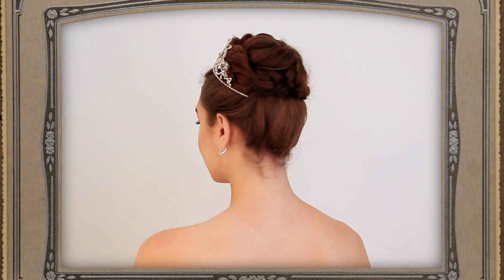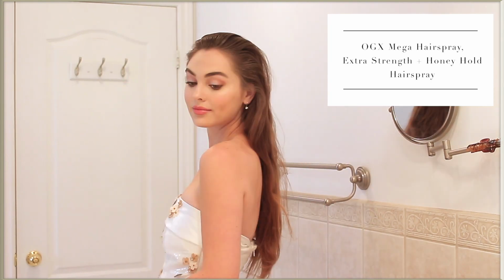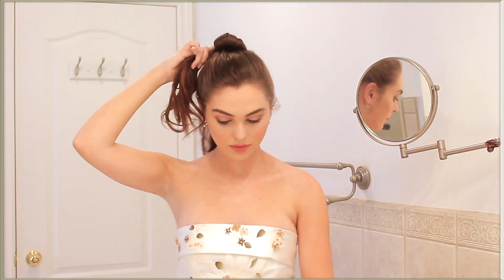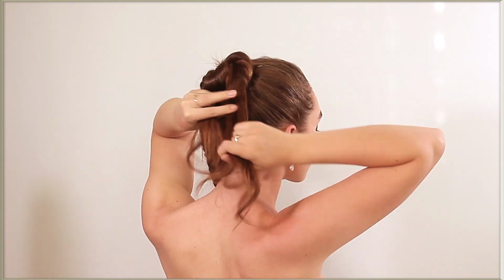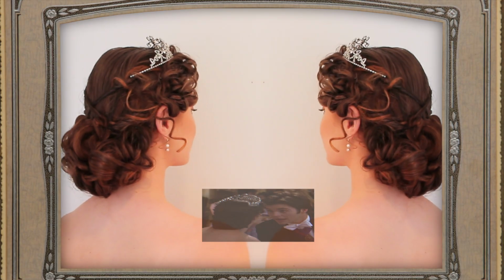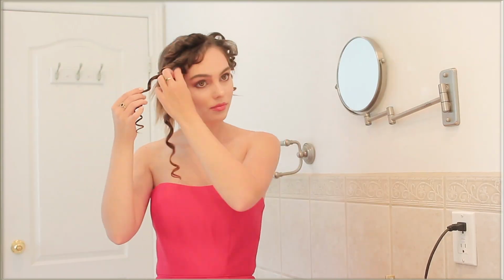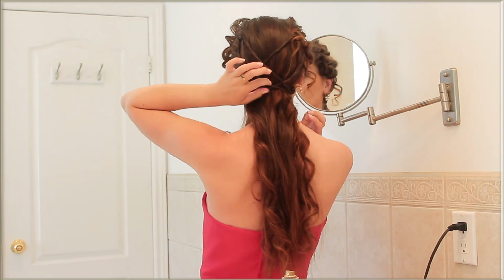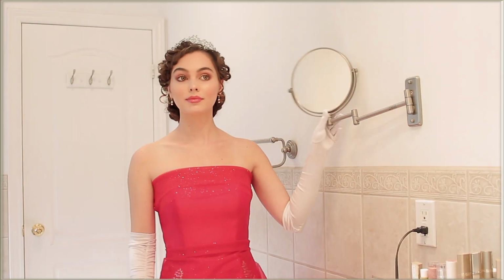mia "the princess diaries" updos| prom 2019 hairstyles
Hey, it's Jackie & THUMBS UP if you enjoyed this Mia "The Princess Diaries" Updos prom 2019 / Bridal Hairstyles . Got to love this  CLASSIC 2000's feel good movie series & True Fans Need A Princess Diaries 3! The Queen gave us Princess Diaries, Ella Enchanted, The Devil Wears Prada... LOVE HER.

Hope you enjoy these elegant, intricate looking styles that are not too hard to re-create on yourself! These hairstyles could for sure be used as a prom grwm 2019 or a bridal hairstyle or formal.

h a i r     p r o d u c t s

UPDATED HAIR CARE:
The Body Shop Shea Butter Richly Replenishing Shampoo & Conditioner

OGX Mega Hairspray, Extra Strength + Honey Hold is a great drugstore hairspray for flyaways & to manipulate strands to style easier!

BED HEAD
Curlipop 1/2'' Tourmaline Ceramic Skinny Pop Styling Iron

I bought my tiara at The Tower Of London gift shop! I've seen gorgeous more boho looking crowns on etsy and some on ebay, but I'm not sure where to get one like I have here! Lemme know if you know any other options.

D r e s s e s

For prom shopping on a budget, I'd go for windsorstore.com & if you have a bigger budget, my fav is Morilee Prom by Madeline Gardner! I've listed some styles for fun here that I found online xo

THE PRINCESS DIARIES ICONIC LOOK:

Similar White gowns with embroidery for prom!

Casual Retro dress (you can totally tone down the hairstyle and wear it more casually)

An expensive formal gown option that gives a very similar vibe! (my fav)

THE PRINCESS DIARIES 2:

Very close match & great price for a floor length red gown

Check out a dress similar to Mia's coronation: (also seen in the Christine Phantom Of The Opera look)
STYLE NUMBER: 43076
Lace and Tulle with Beading by Morilee Prom by Madeline Gardner